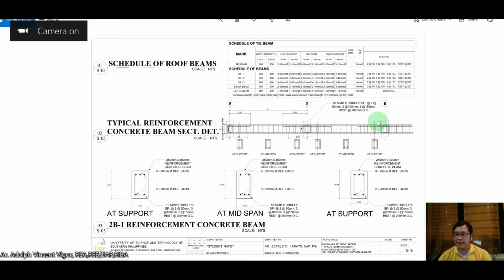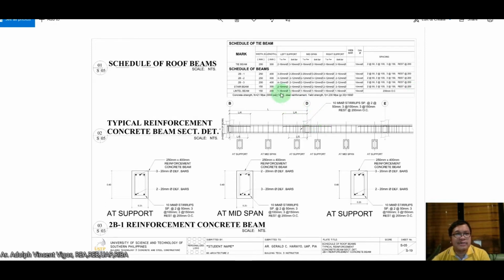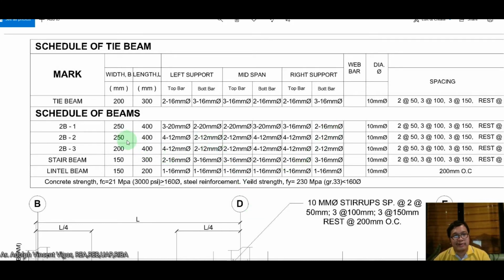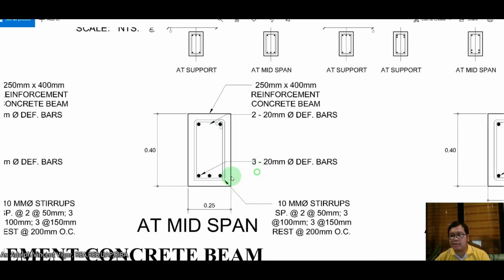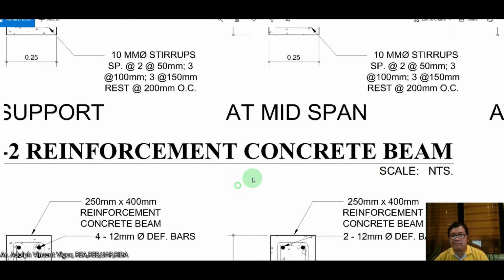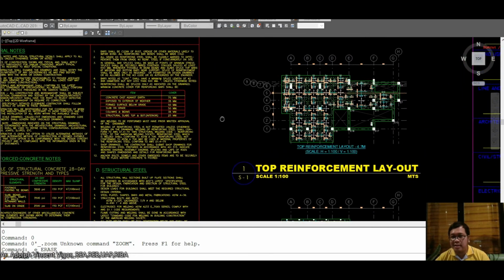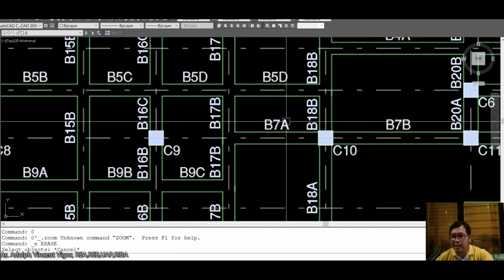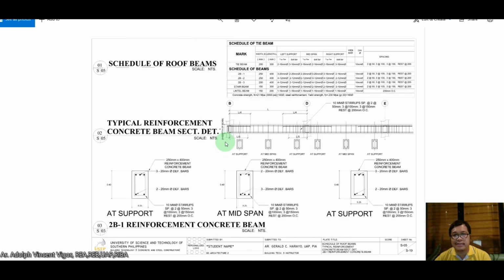Final Term Week 5&6 Building Tech 3 Lecture